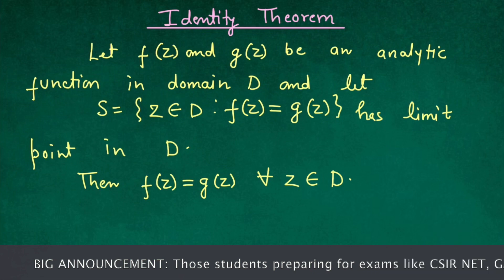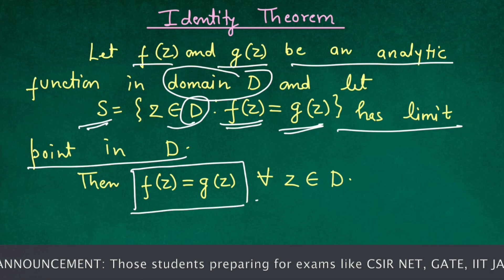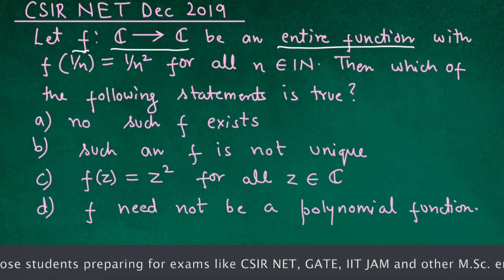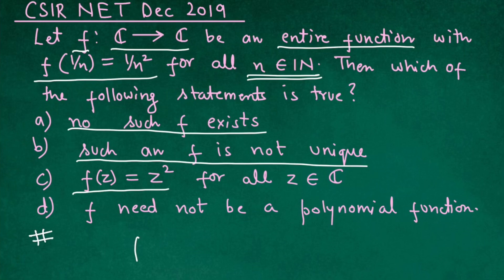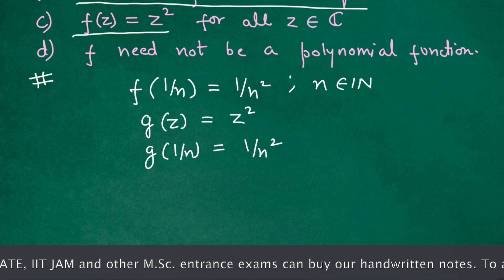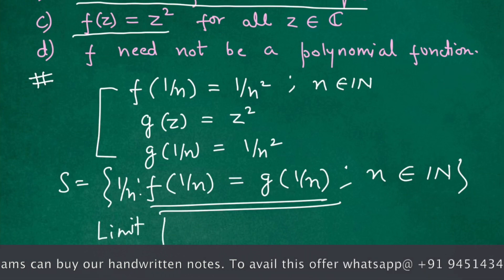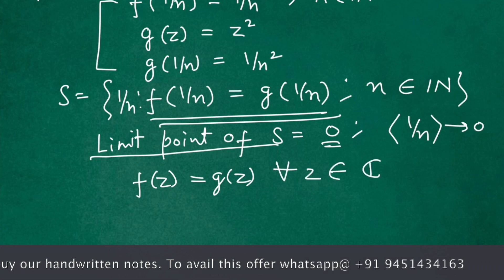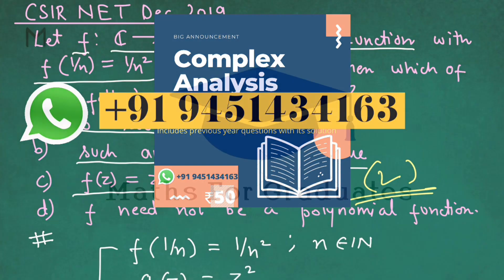#29||Identity Theorem (Complex analysis) ||Maths for Graduates